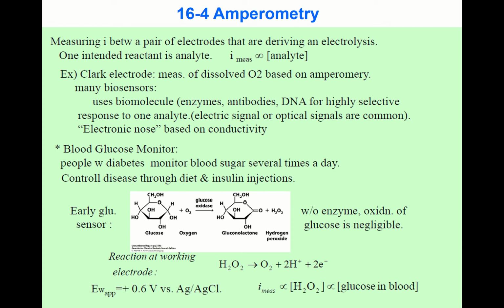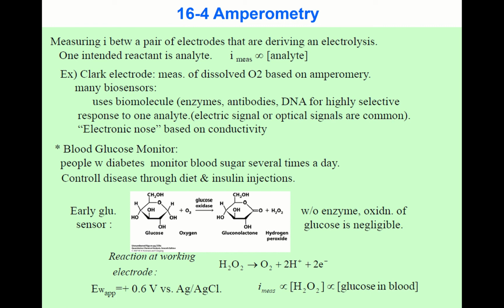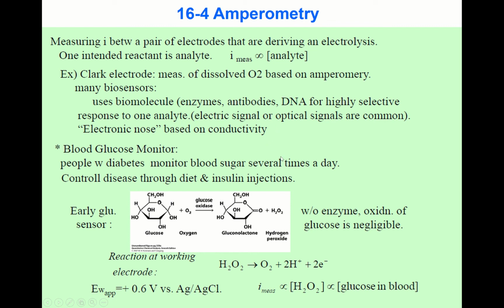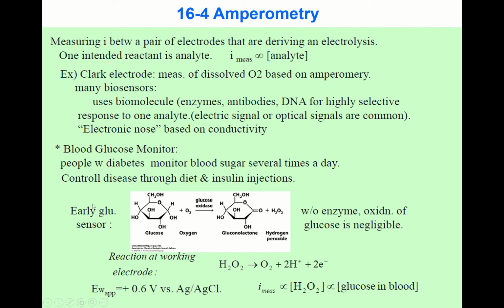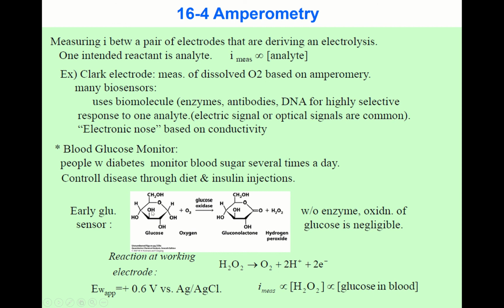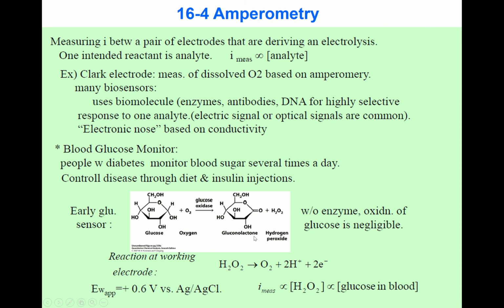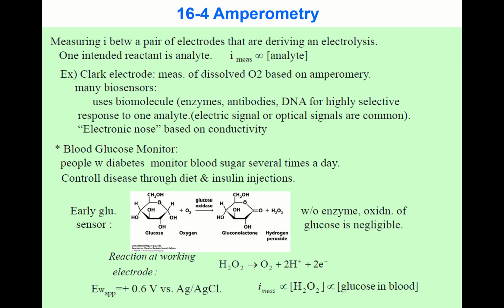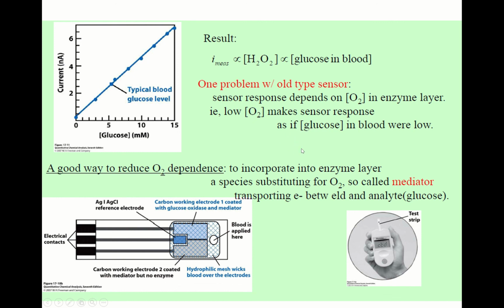Chapter 16 6